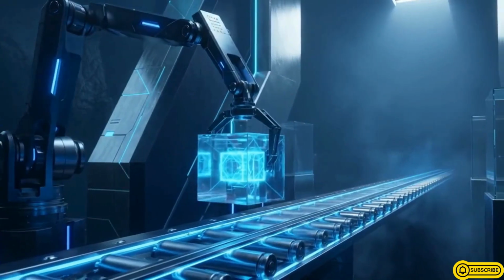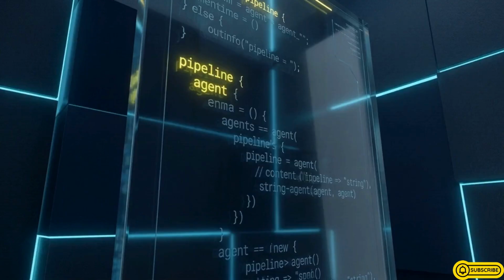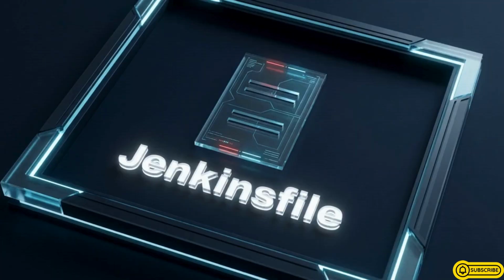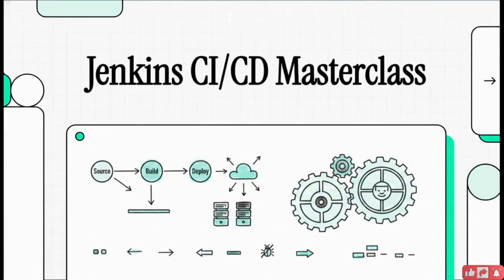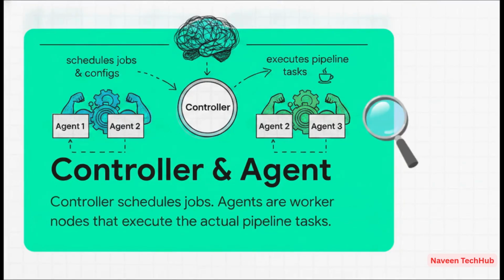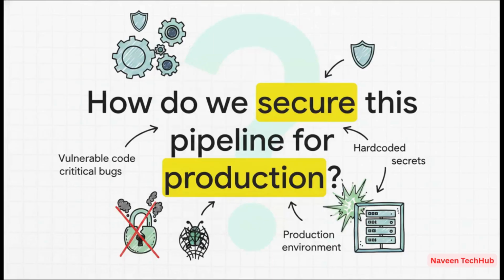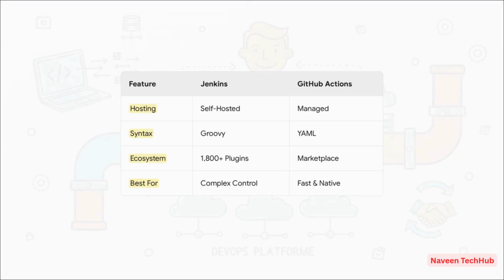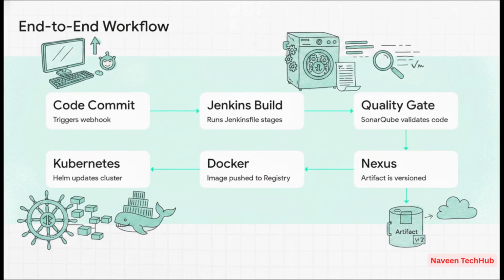Jenkins CI/CD Tutorial for Beginners | DevOps Pipeline to Production 🚀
Learn Jenkins CI/CD from beginner concepts to a real production DevOps pipeline in this practical Jenkins tutorial from Naveen TechHub.

In this video, we follow one complete workflow:

Developer → GitHub → Jenkins → Build → Test → Security Scan → Artifact → Docker → Kubernetes → Production

You'll understand not just what Jenkins is, but how Jenkins is actually used in modern DevOps environments.

✅ Why CI/CD automation is needed
✅ Jenkins architecture — Controller & Agents
✅ CI vs CD explained simply
✅ Jenkins installation using Docker
✅ Creating your first Jenkins job
✅ Pipeline-as-Code & Jenkinsfile
✅ Declarative Jenkins Pipelines
✅ GitHub webhook integration
✅ Maven/Java CI pipeline
✅ Python CI/CD pipeline
✅ Automated testing
✅ SonarQube & security scanning
✅ Nexus / Artifactory integration
✅ Docker image build & push
✅ Kubernetes deployment
✅ Jenkins credentials & secrets
✅ Multibranch Pipelines
✅ Shared Libraries
✅ Scalable & ephemeral Jenkins agents
✅ Jenkins vs GitHub Actions
✅ Production best practices
✅ Common Jenkins mistakes

### ⚙️ Production Workflow

**Code → GitHub → Webhook → Jenkins → Build → Test → Scan → Package → Docker → Registry → Kubernetes → Production**

This tutorial is designed for:

• DevOps beginners
• Software Engineers
• Cloud Engineers
• SRE Engineers
• Java & Python developers
• Students preparing for DevOps interviews
• Engineers learning CI/CD automation

The focus is concept first, followed by practical engineering examples, so you understand both the interview concepts and how Jenkins works in real projects.

### 🎯 Interview Topics Covered

Jenkins Controller vs Agent
Declarative vs Scripted Pipeline
Pipeline-as-Code
Jenkinsfile
Webhooks
Multibranch Pipelines
Shared Libraries
Credentials management
Scalable Jenkins architecture

If you're learning DevOps, Jenkins, Docker, Kubernetes, CI/CD, GitHub, Maven, Python, or Cloud Engineering, this video gives you a strong end-to-end foundation.

DevOps | Cloud | AI | Data Engineering | Python | AWS | Azure | Kubernetes | CI/CD